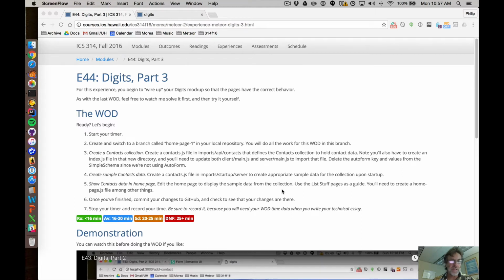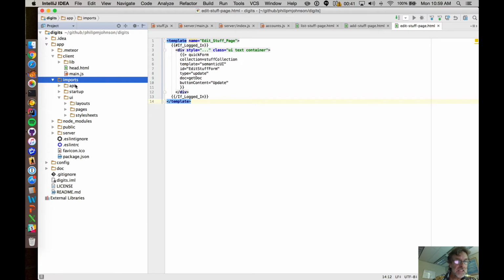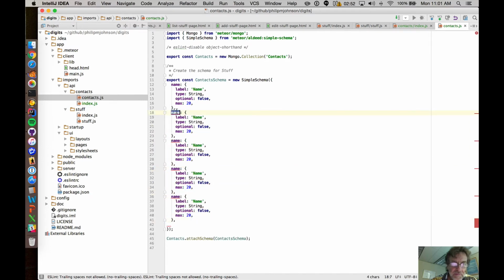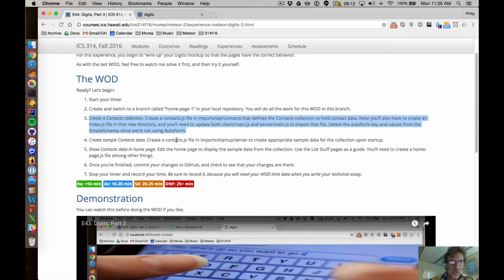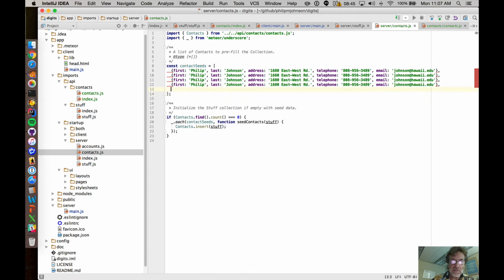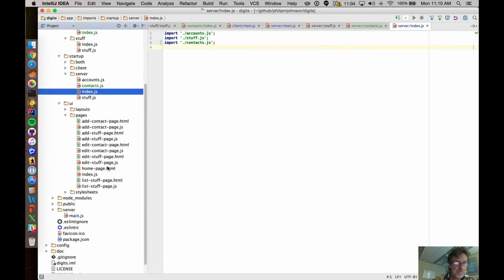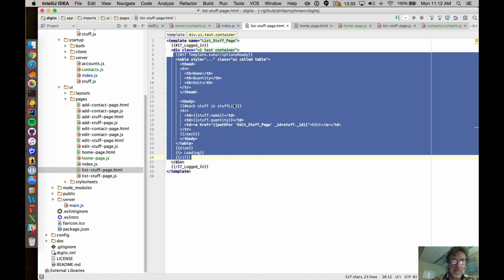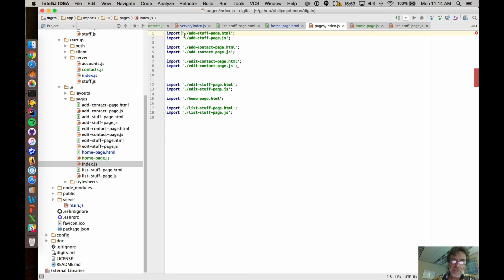E44: Digits, Part 3